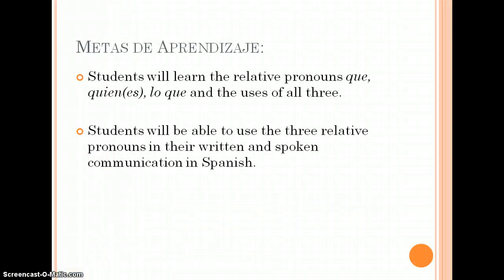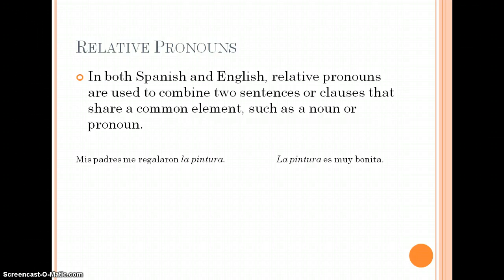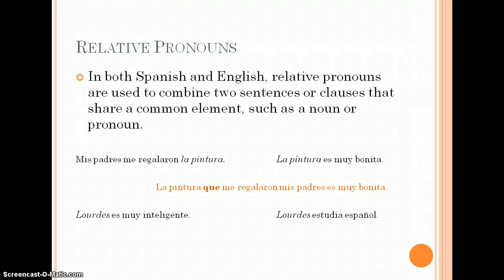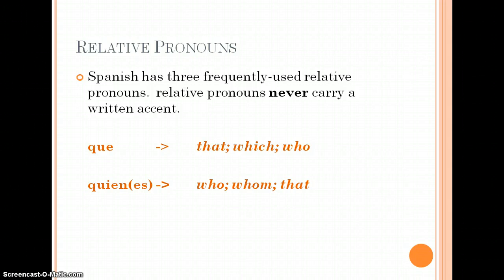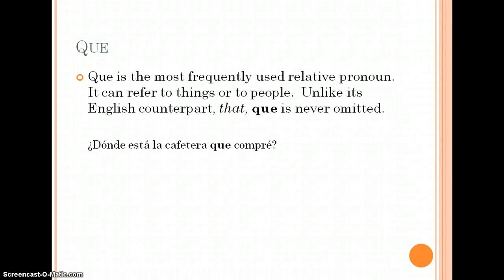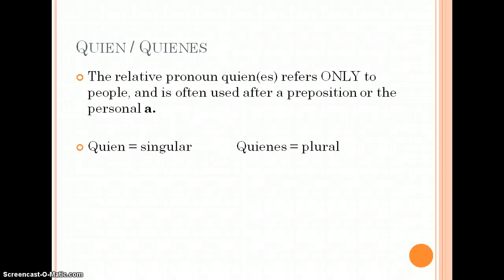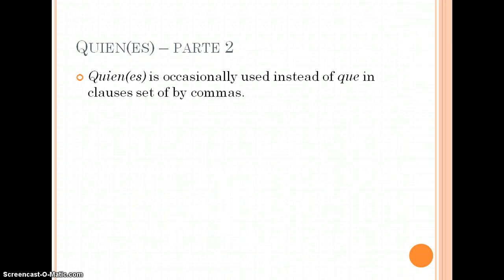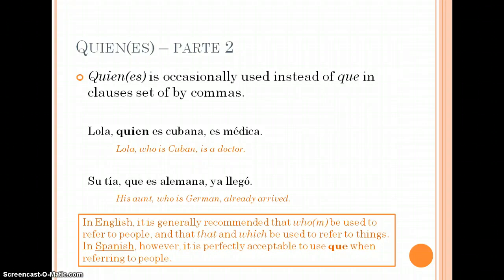Sp3 Relative Pronouns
Sp4 Reflexive Verbs